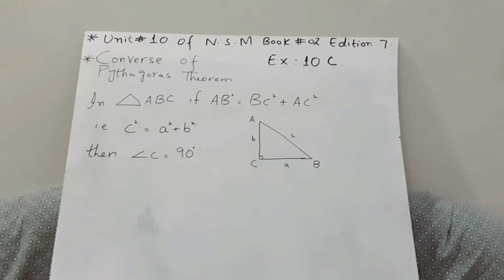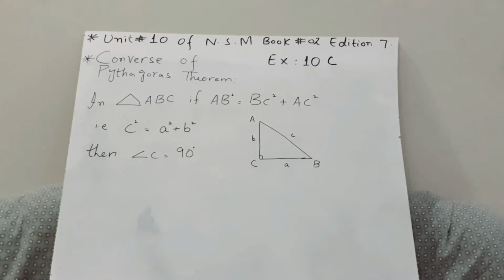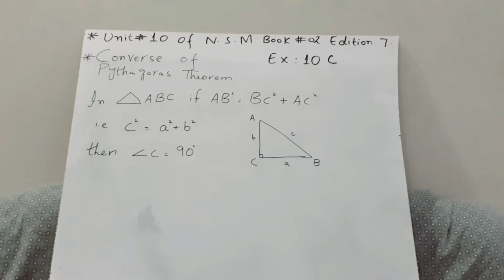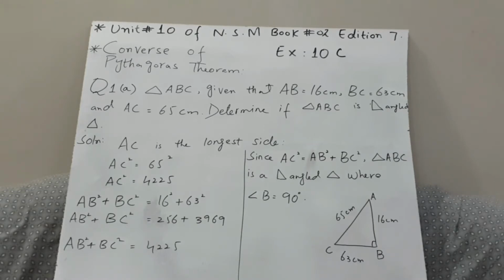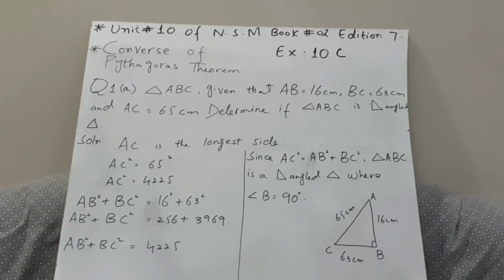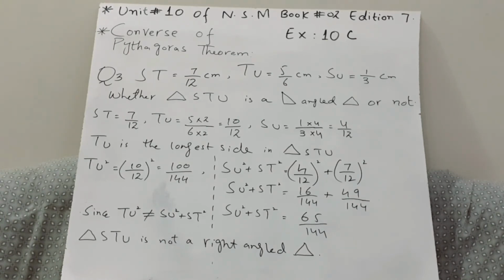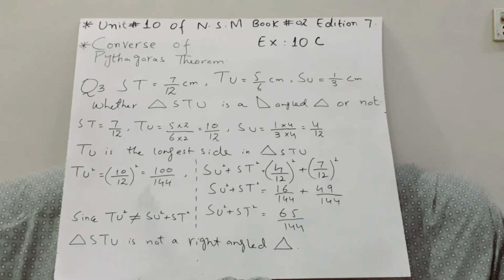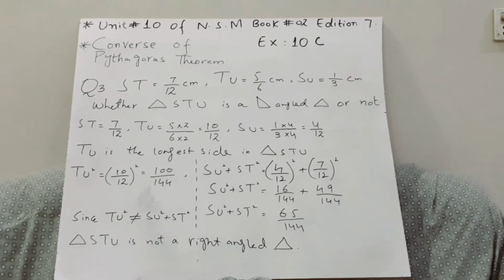Converse of pythagoras theorem. Q1 & Q3 of exercise 10 C of D2.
In this video we have discussed converse of pythagoras theorem.